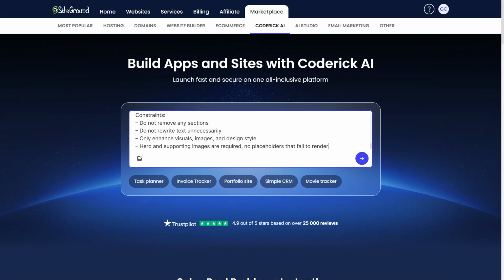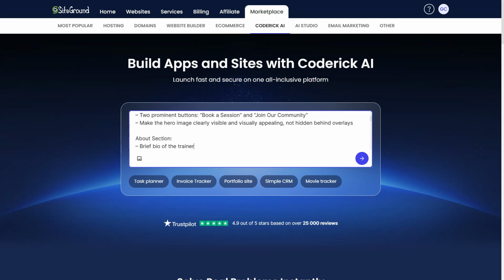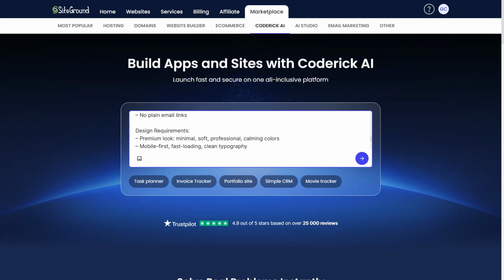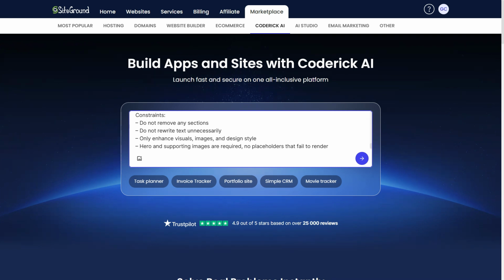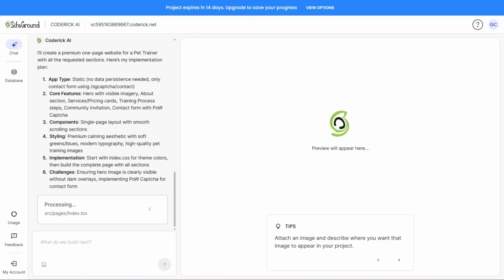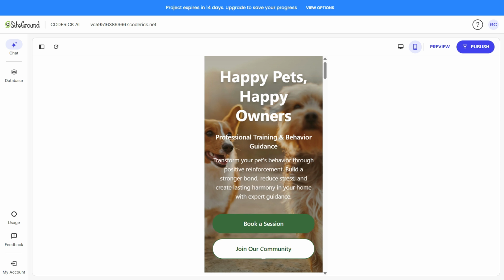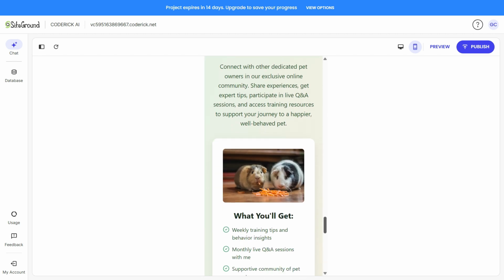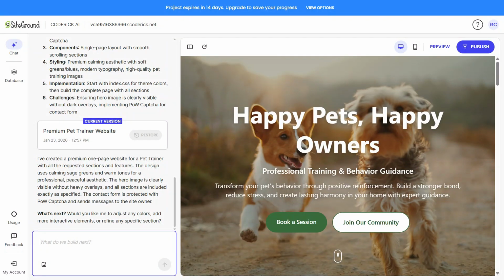I Tested SiteGround's AI Website Builder (Dog Trainer Results)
I tested SiteGround’s AI Website Builder to see how well it can create a real, usable website for a dog trainer business — no coding, no design skills, just AI.

In this video, I walk you through:
How SiteGround’s AI (powered by Coderix) builds a website from scratch
The prompts I used for a dog trainer niche
The layout, content, images, and structure the AI generated
What works well and what still needs manual tweaking
Whether this tool is actually good enough for small business owners in 2026
This site was built entirely using SiteGround’s AI Website Builder, and I share my honest results so you can decide if it’s worth using for your own business, client projects, or niche websites.
If you’re a freelancer, small business owner, or beginner looking to build a website fast without WordPress complexity, this test will give you a clear idea of what to expect.
👇 Watch till the end for my verdict on whether SiteGround’s AI builder is a real time-saver or just hype.